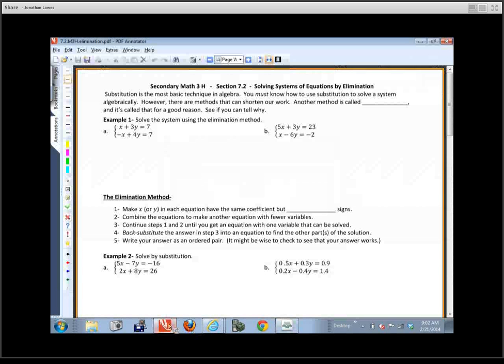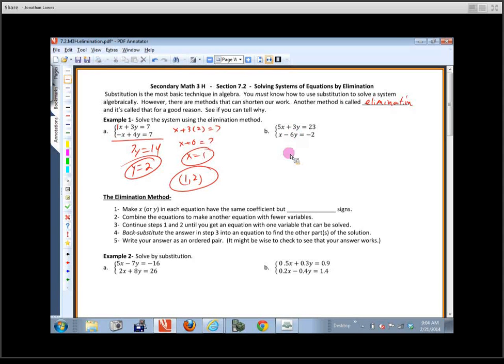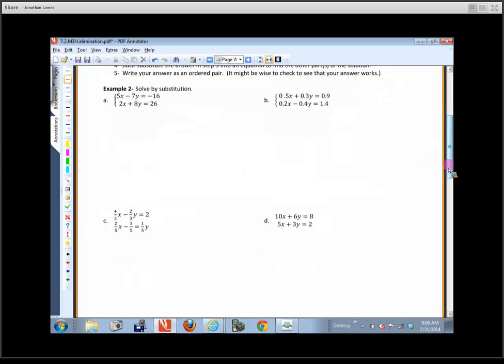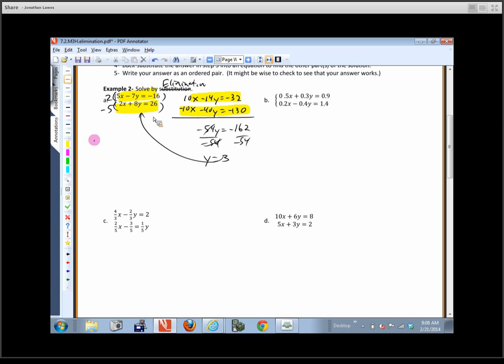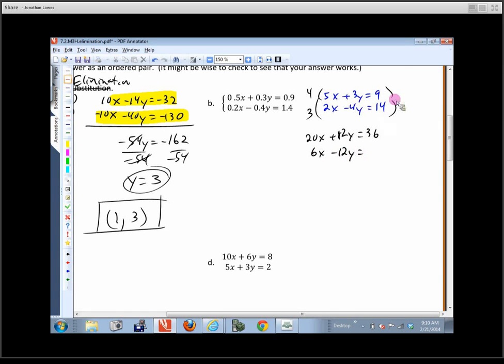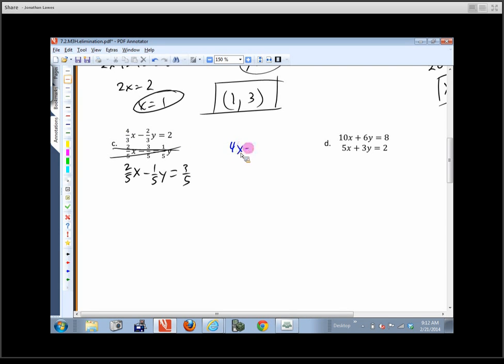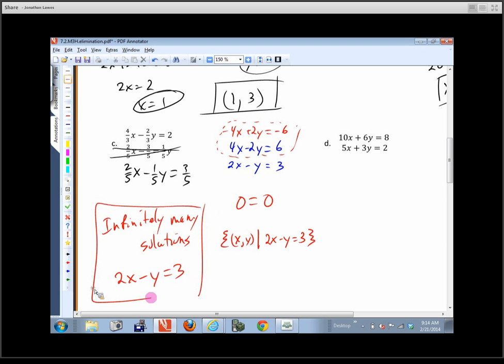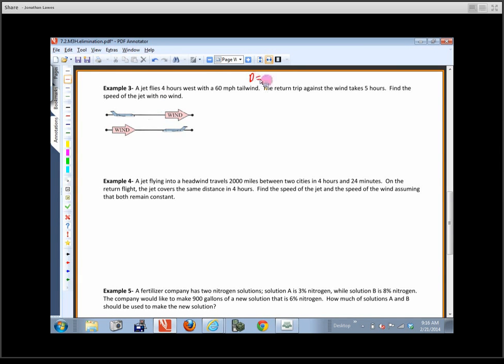7.2 Math 3 H - Solving Systems Using Elimination